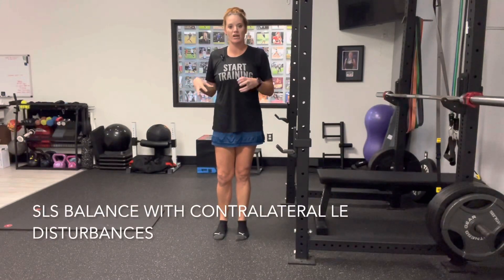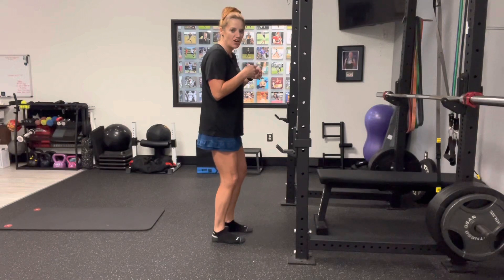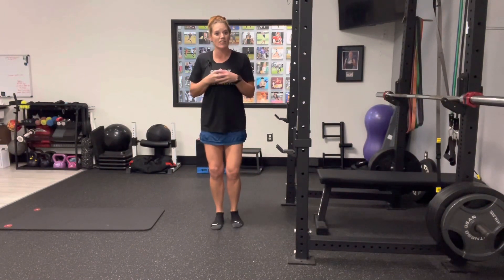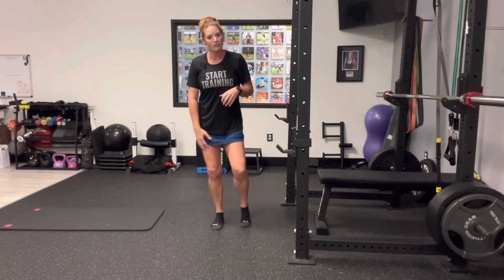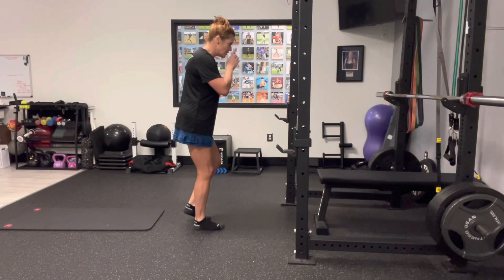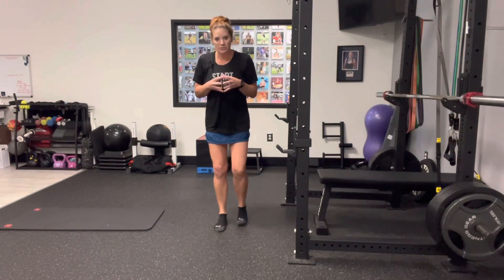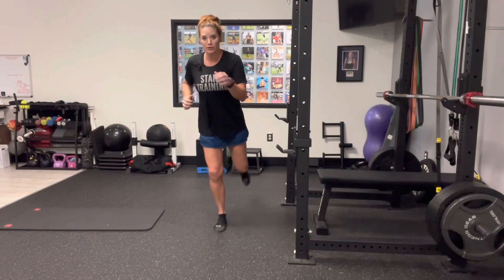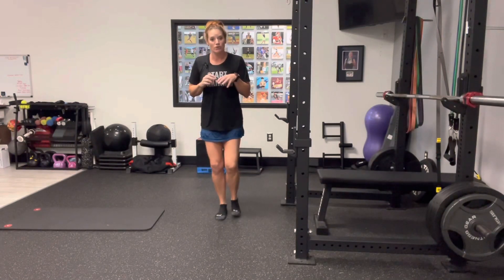SLS Balance with Contralateral LE Perturbance